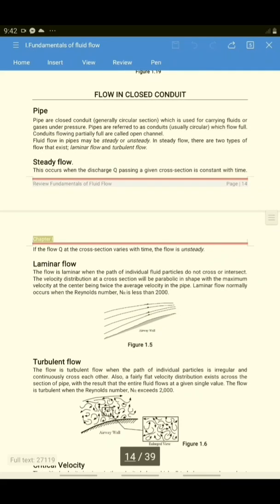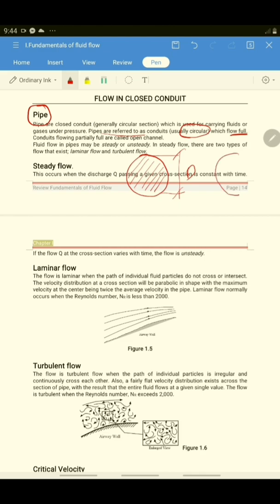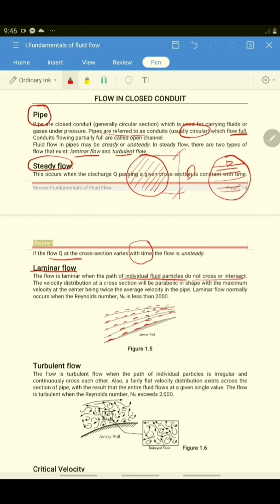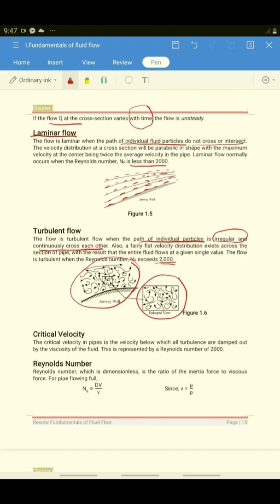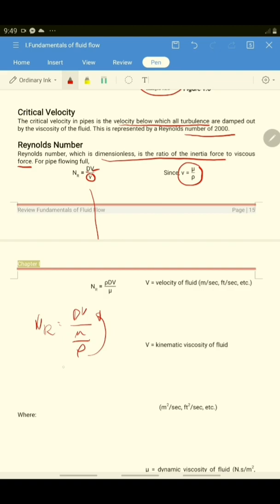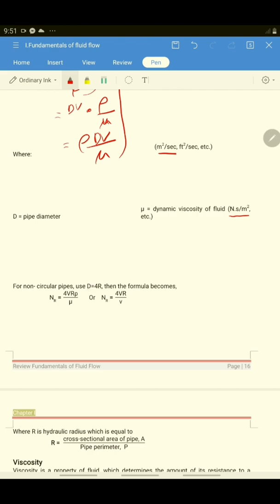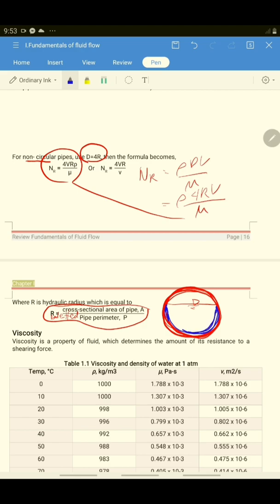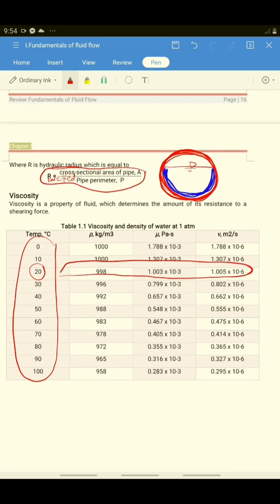Chapter 1 Part F- Review of fluid fundamentals